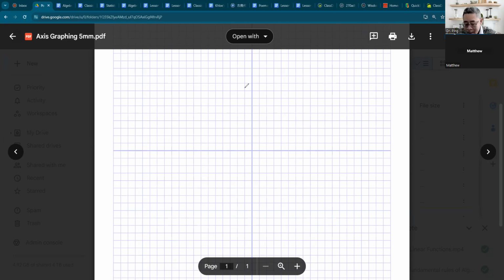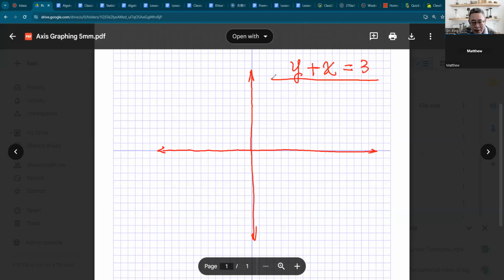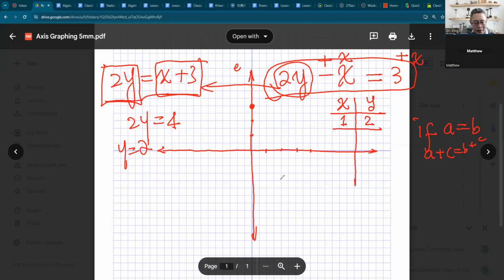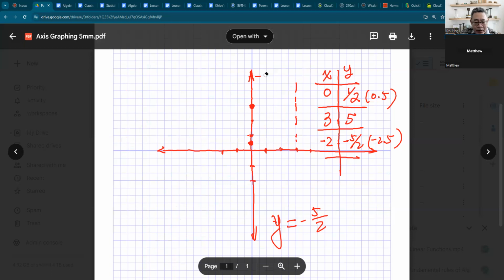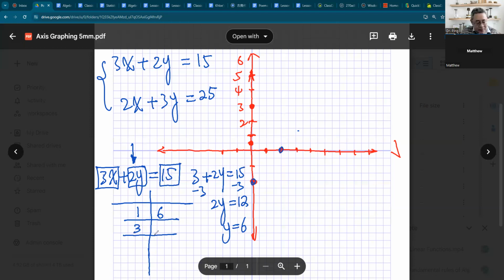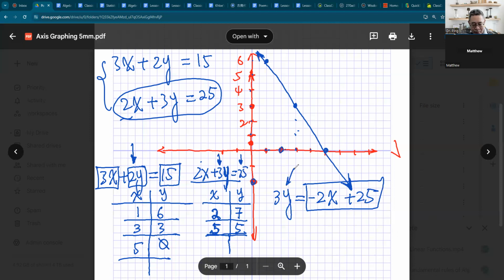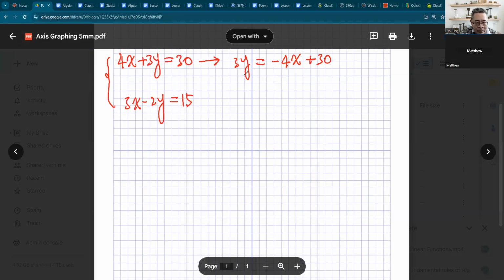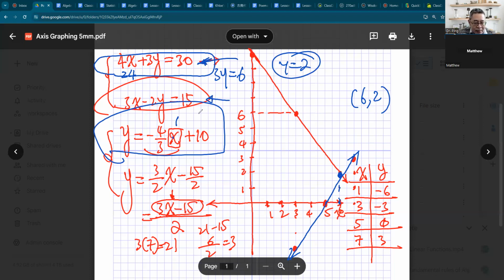L2-2: Solving Systems of Linear Equations by Graphing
This lesson teaches how to solve systems of linear equations by graphing